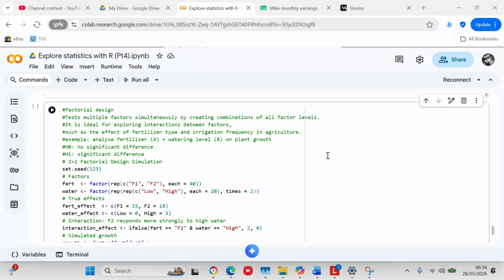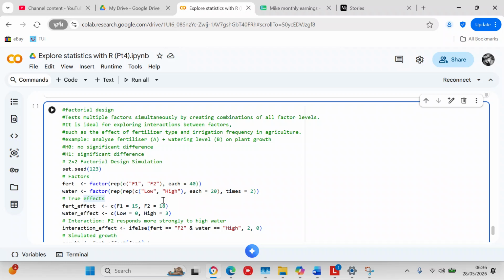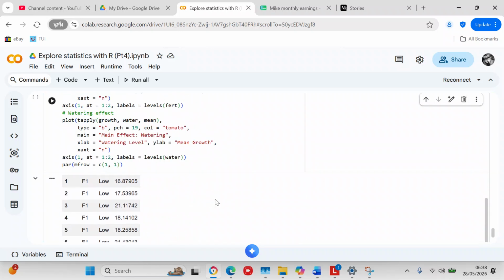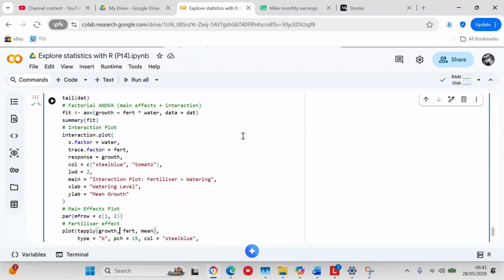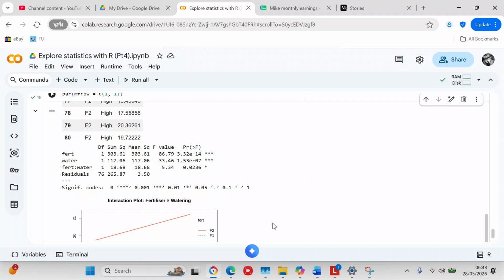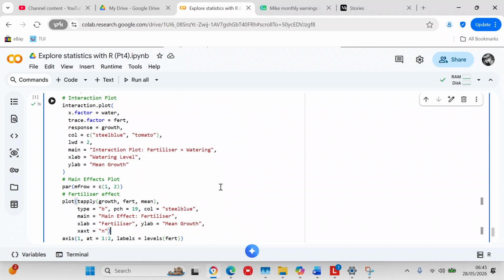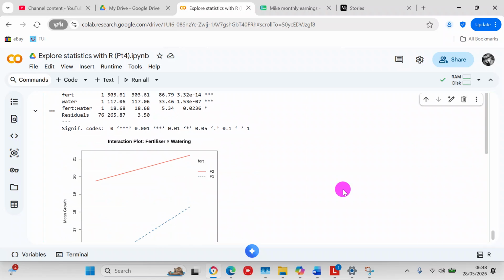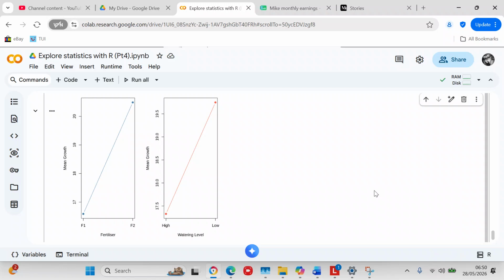Learn factorial design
In this video I review the code of a factorial design experiment in R.